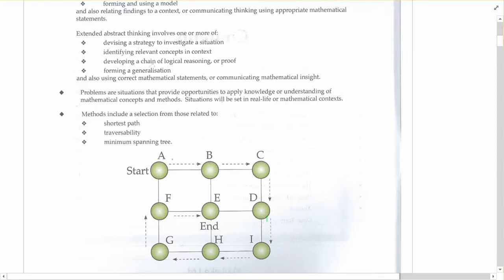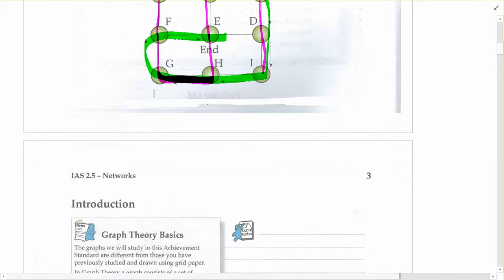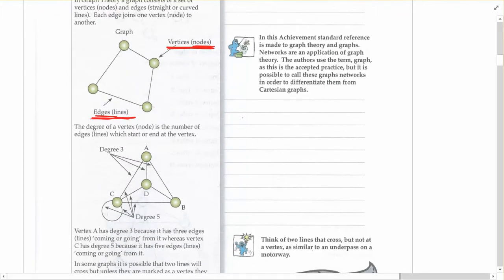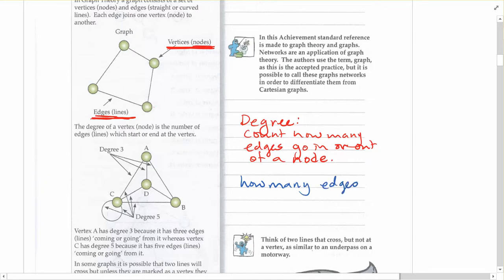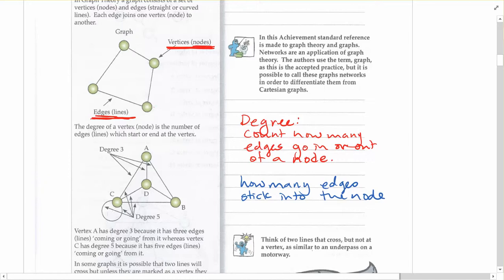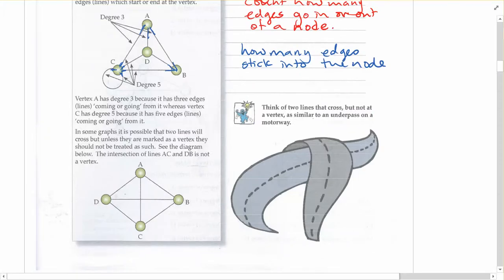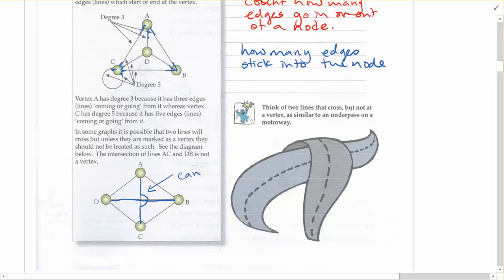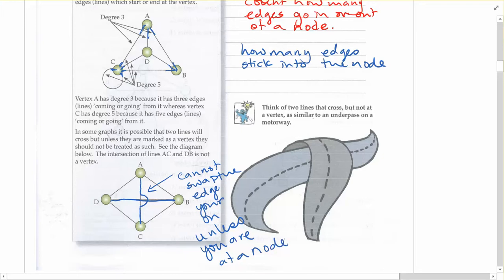yr 12 networks intro vocab pg2and 3